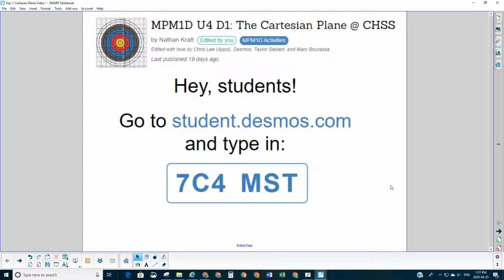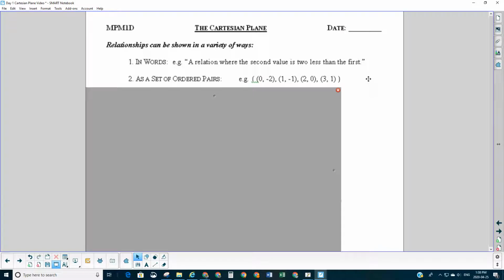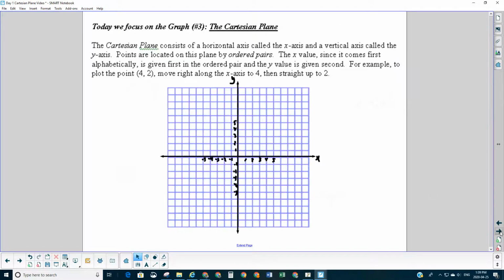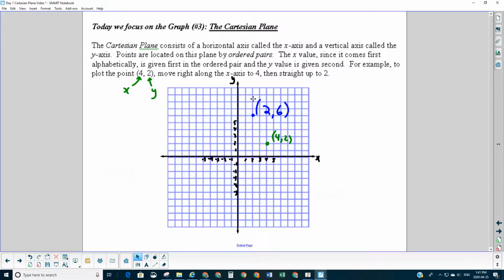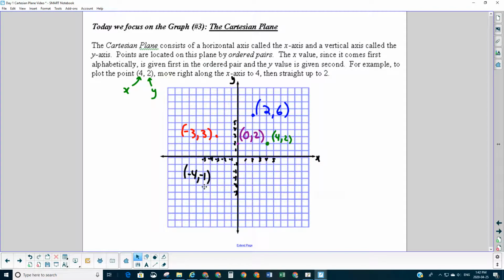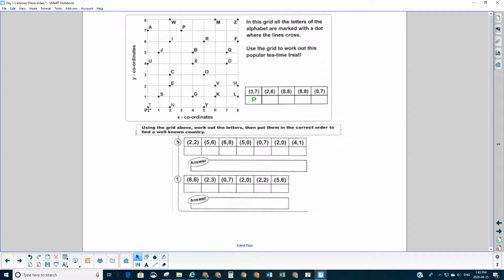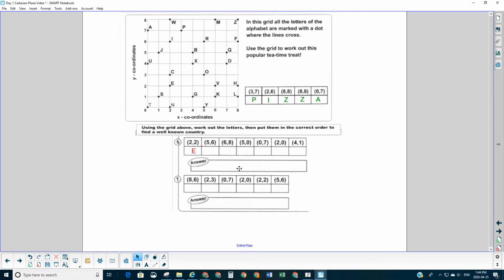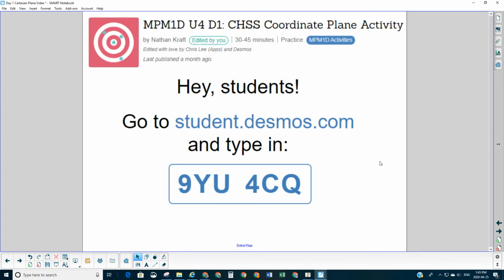MTH1W Day 4.1a Cartesian Plane